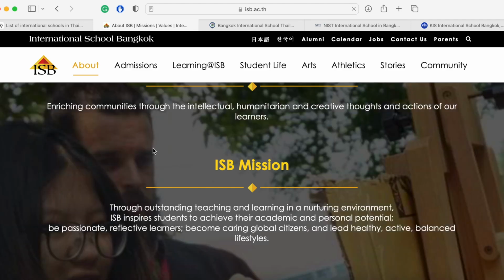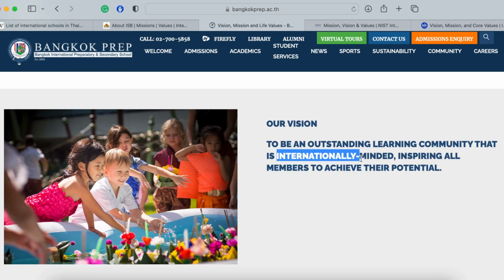How to become an International School Teacher | Vlogmas Day 11 | Teaching in Bangkok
Today, I am sharing my top tips on how to become an International School Teacher, after working in Asia for the past 6 years. I share a step-by-step guide to finding teaching jobs abroad, how to get an interview and then how to get the job in Vlogmas Day 11.

Best places to find teaching jobs:

► Nord Anglia Education (an educational company with schools across the world)

We recommend this drone
We recommend this camera
Our Vlogging Camera
Our Microphone
Our Mic stand

If you have any more questions, drop them in the comments below!